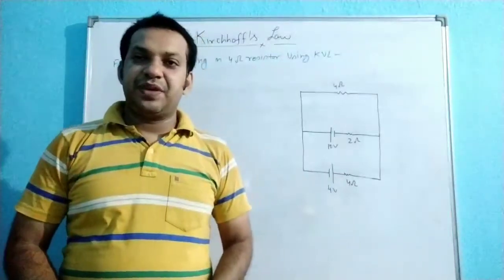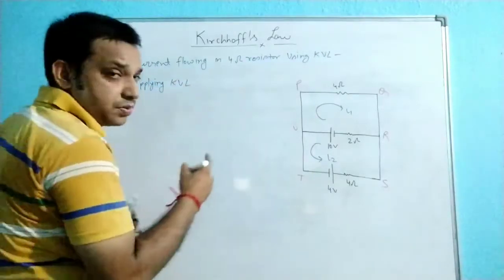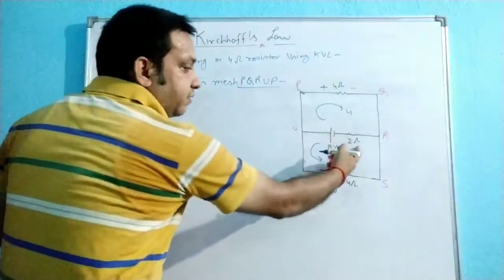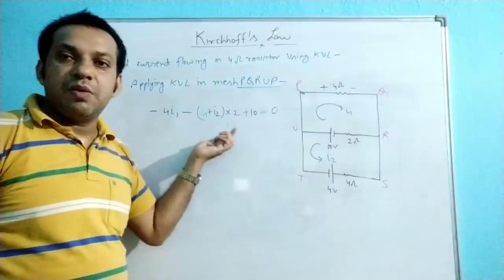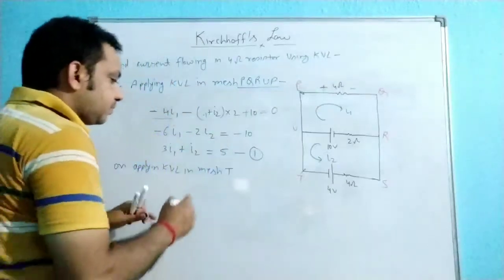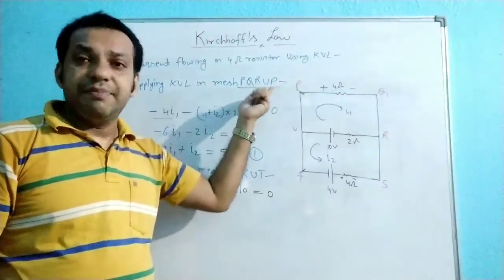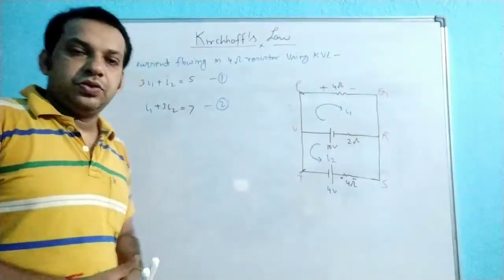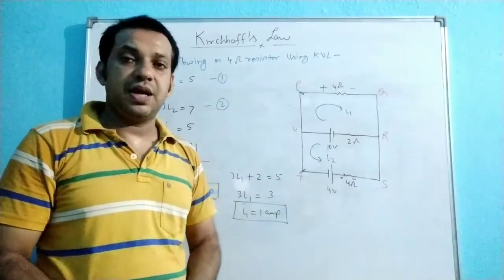kirchoff's voltage law numerical